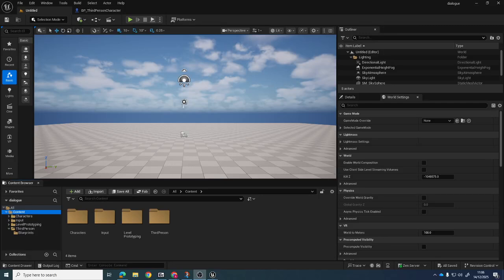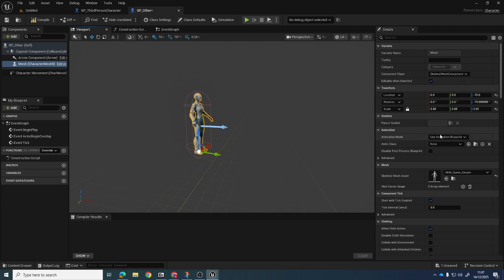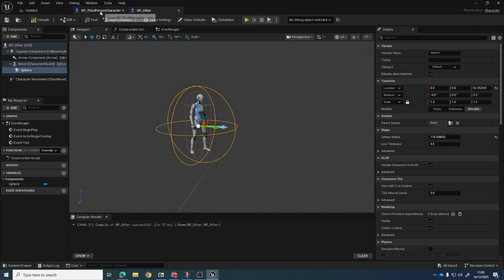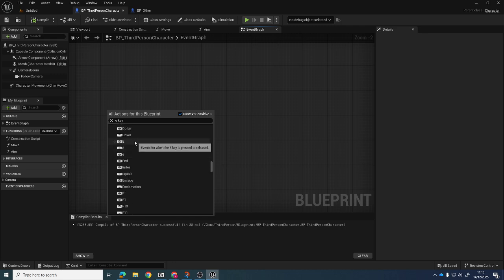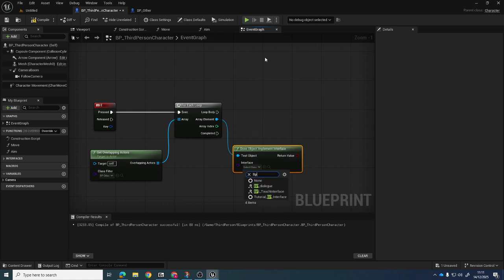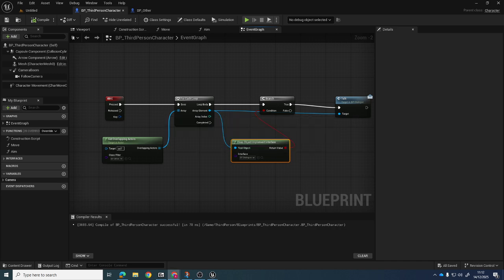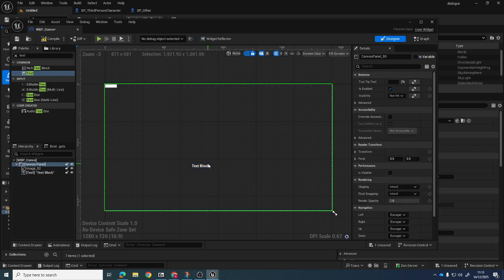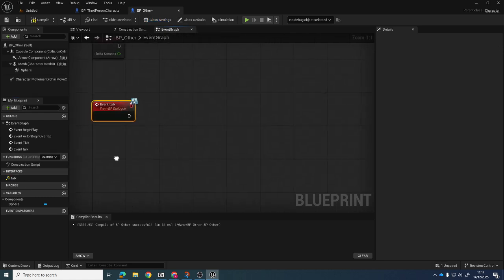Dialogue part one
First part setting up the blueprints